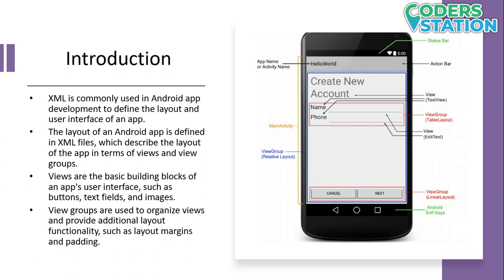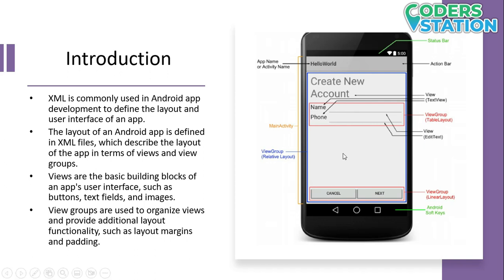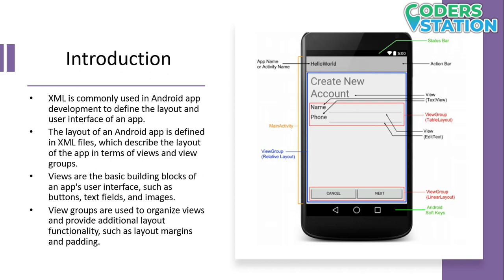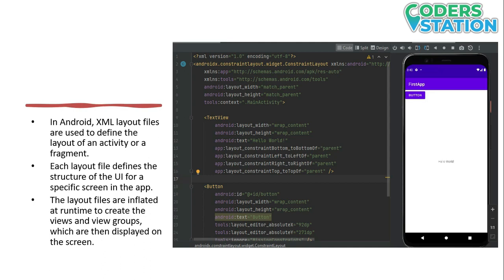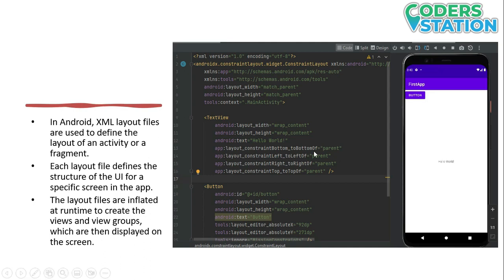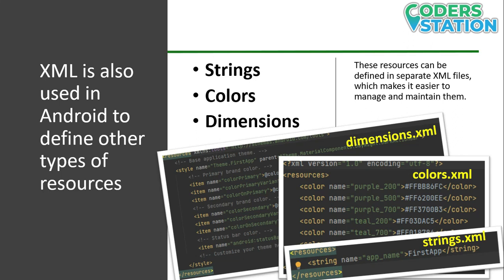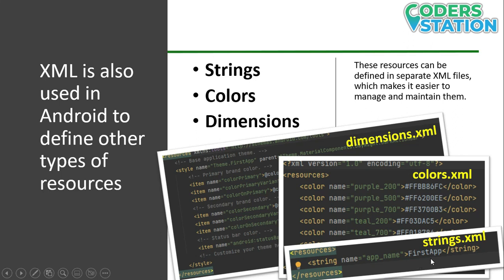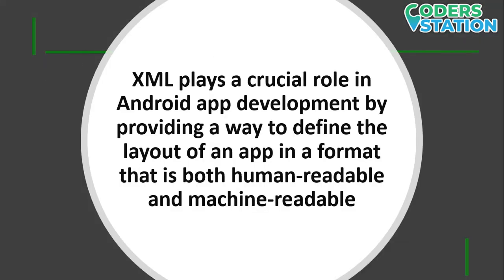Need of XML in Android App Development 📱 Benefits of XML in Android App Development 💻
If you're interested to discover more about Need of XML in android app development, PLEASE check out: 🌐

The video is presenting Need of XML in Android App Development valuable information but also try to cover the following subject:
👉🏻 How XML plays role in Android App Development
👉🏻 Benefits of XML in Android App Development
👉🏻 What are resource file?
👉🏻 How we can make resource file using XML?
👉🏻 Uses of each resource file made with XML

Youtube is the very best place to visit when looking for videos about Need of XML in android app development and Benefits of XML in Android App Development
Need of XML in Android App Development is clearly something that interests you and other individuals so I made this video .
Follow our video clips concerning Need of XML in Android App Development and Benefits of XML in Android App Development as well as various other similar subjects on

Follow our videos concerning Need of XML in Android App Development and also various other similar videos related to it:

Have I responded to all of your questions about Need of XML in Android App Development and ?
Individuals who searched for how to develop an android app for beginners in android studio also searched for android app development tutorial.